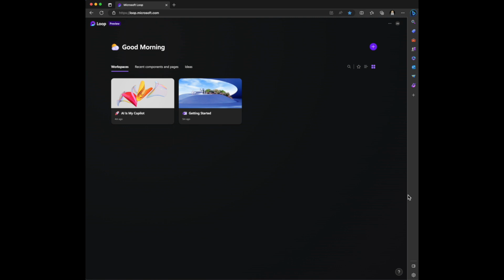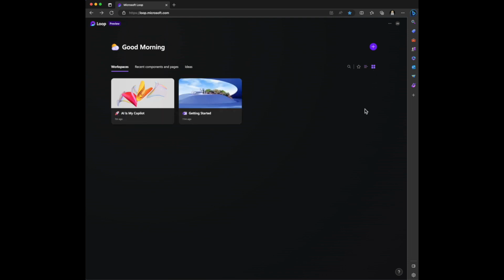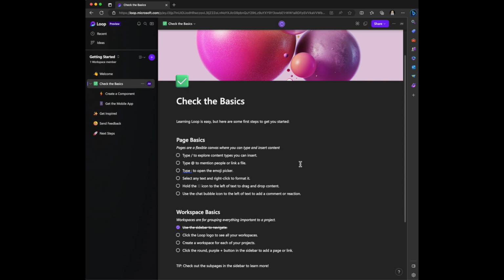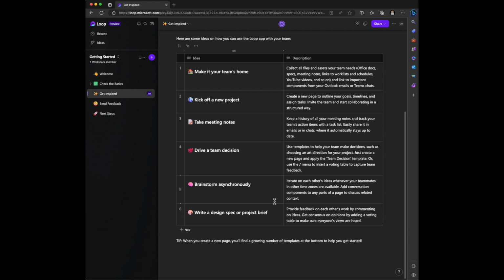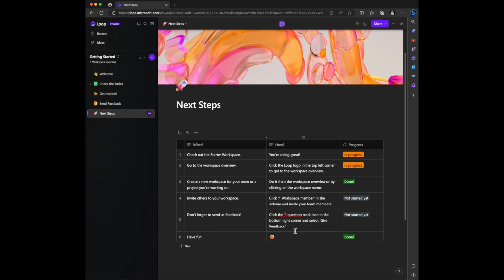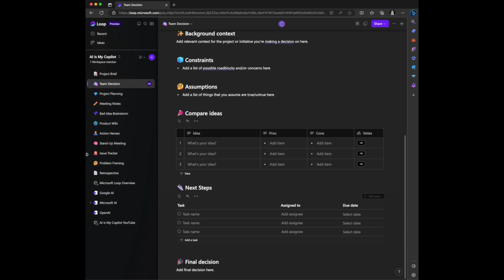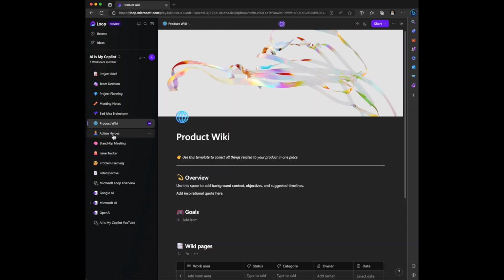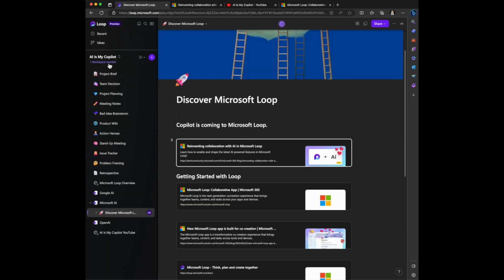AI-Powered Productivity: What's Next with Microsoft Loop?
🚀 Dive into the Future with Microsoft Loop! 🤖✨

Get ready to embark on an exciting journey into the world of Microsoft Loop, where the future of productivity is shaped by the power of AI! 🔮🌟

In this video, we'll show you how Microsoft Loop is revolutionizing the way we work, collaborate, and create. Discover how AI supercharges your productivity by intelligently connecting components, pages, and workspaces. 🤯💼🌐

🔗 Seamless Component Integration: Watch as we explore how Microsoft Loop's AI effortlessly weaves together components, making your work smarter, faster, and more intuitive. 🧩🔌

📄 Dynamic Pages: See how pages in Microsoft Loop adapt and evolve with your needs, thanks to AI-driven insights and suggestions. It's like having a personal assistant for your documents! 📝📊

🏢 Workspace Wonders: Learn how workspaces become your creative playground, with AI helping you organize, manage, and collaborate like never before. 🚀👥

Join us on this futuristic journey as we uncover the AI secrets that will supercharge your productivity and transform the way you work! 🌐🤖🚀